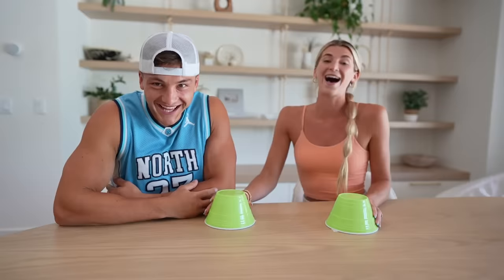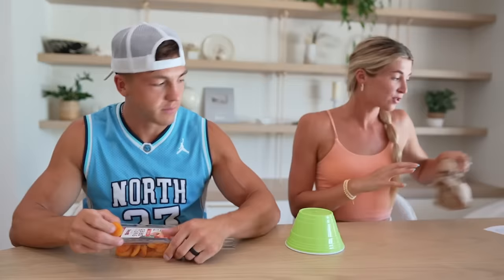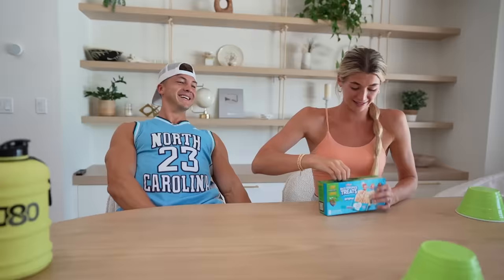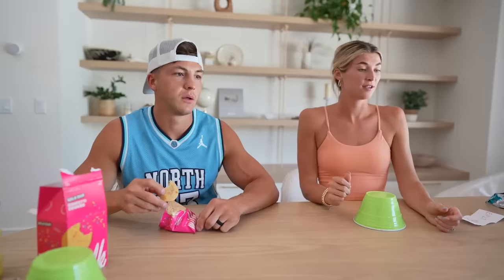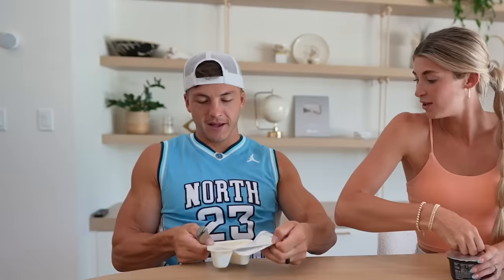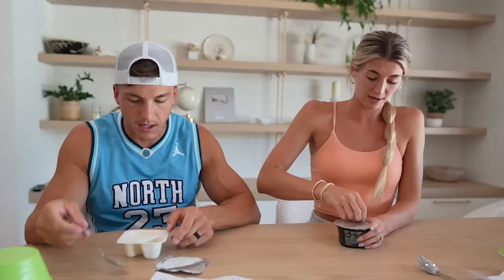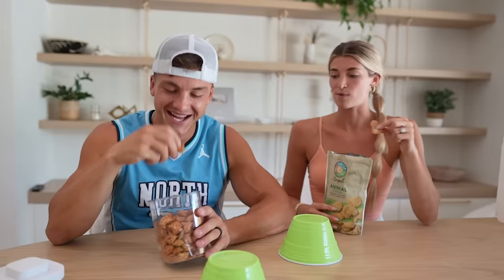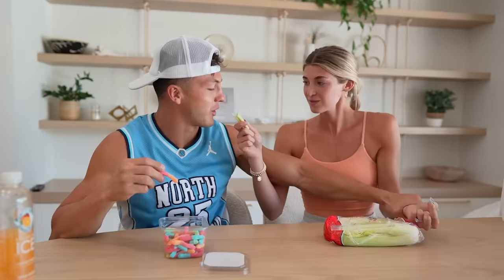HEALTHY VS JUNK FOOD CHALLENGE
HEALTHY VS JUNK FOOD!!
Which one would you prefer to get fo the challenge???

Youtube: J80Fit & Katie Betzing